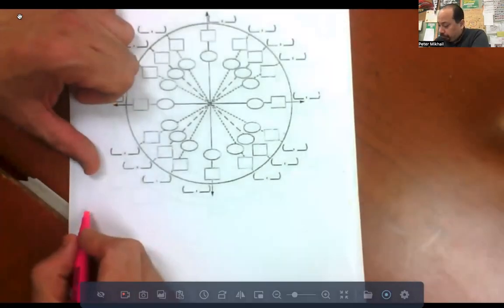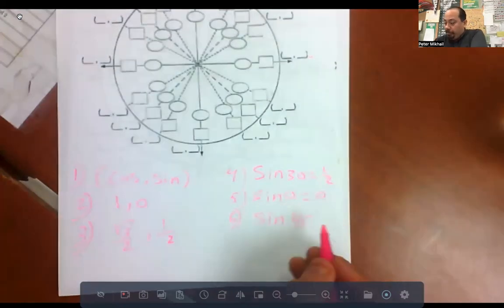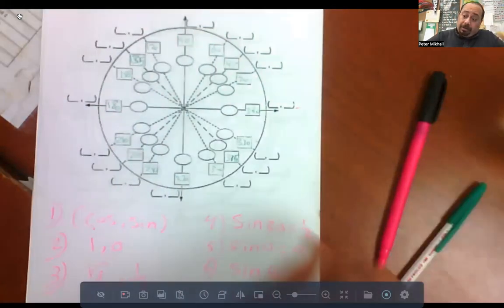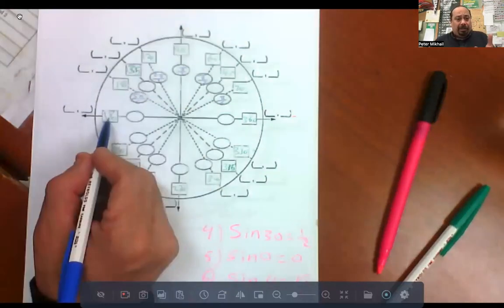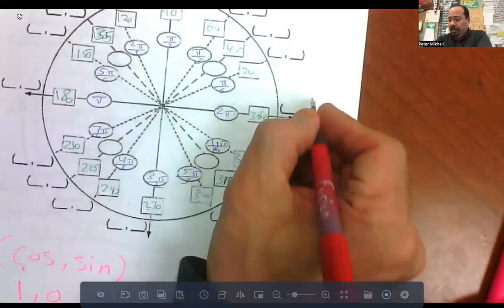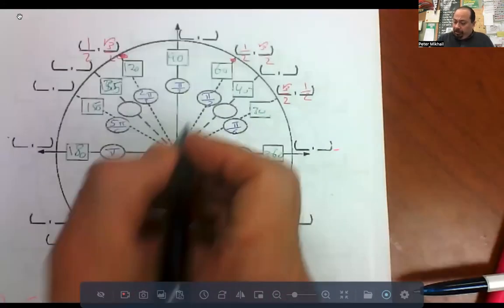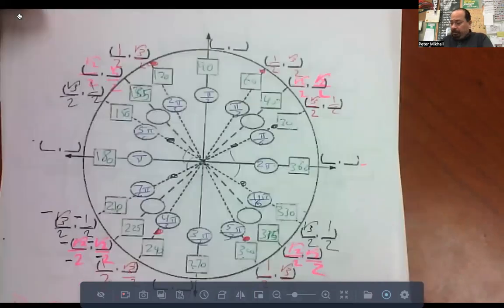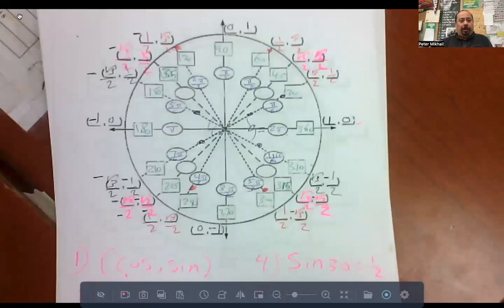Pre- Calculus (Entire Unit Circle - 2)